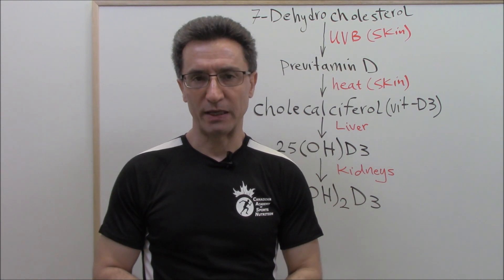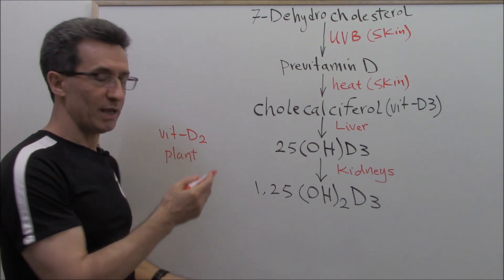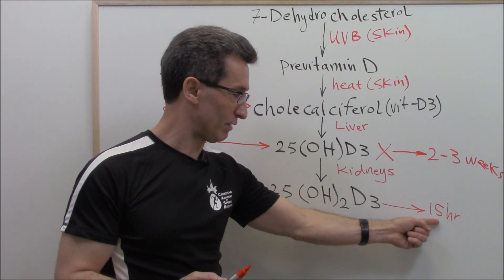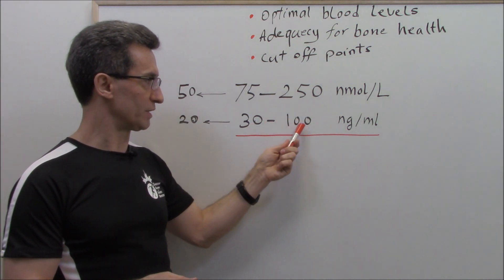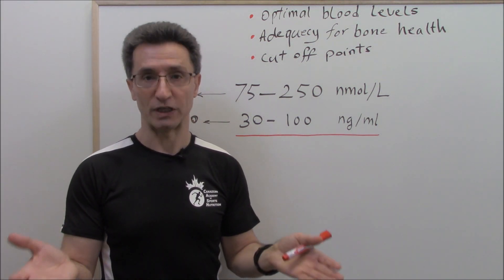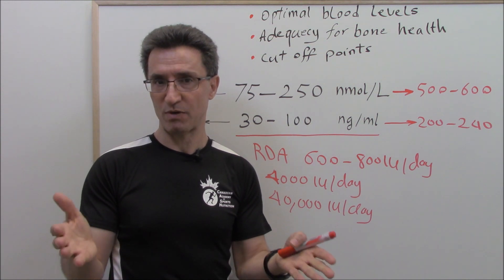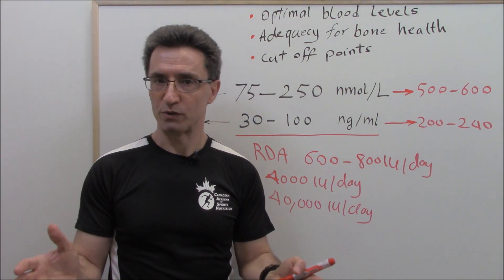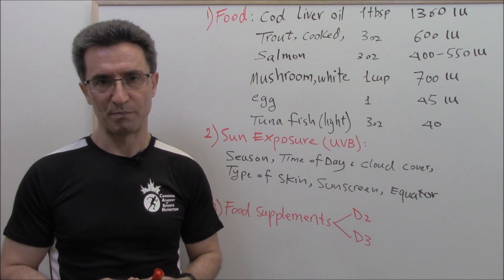Vitamin D: How Much Is Too Much? (by Abazar Habibinia, MD, Director of The CAASN)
Copyright Protection:
This video presentation is owned by the “Canadian Academy of Sports Nutrition”, and all rights are reserved and protected by copyright and trademark laws, international conventions, and all other laws relating to the protection of intellectual property and proprietary rights.

No part of the content of this presentation may be reproduced, stored in a retrieval system, or transmitted by any means, electronic, mechanical, photocopying, recording, or otherwise, without written permission from the Canadian Academy of Sports Nutrition.

Vitamin D: How Much Is Too Much?
Part 1: Biosynthesis of Vitamin D
Part 2: Blood Levels and Toxicity of Vitamin D
Part 3: Sources of Vitamin D

References:
Books:
1) Harrison`s Principals of Internal Medicine, edition 20.
2) Harrison`s Principals of Internal Medicine, edition 18.
3) Textbook of Medical Physiology, Guyton and Hall, edition 13.
4) LANGE, Harper`s Illustrated Biochemistry, 31th edition, 2018.
5) Earl Mindell`s New Vitamin Bible.
6) The Encyclopedia of Natural Medicine, edition 3.
7) Goodman and Gilman`s The Pharmacological Basis of Therapeutics (Workbook and Casebook), 2016.
8) Goodman and Gilman`s Manual of Pharmacology and Therapeutics.
9) Katzung`s Basic and Clinical Pharmacology, edition 14.
10) The Natural Pharmacy, Alan R. Gaby, MD.
11) Pathophysiology; Concepts of Altered Health States, Lippincott, edition 5.
12) Prescription for Natural Cures, James F. Balch, MD.
13) Lehne`s Pharmacotherapeutics for Nurse Practitioners and Physician Assistants, 2018.

Websites:
1) National Institutes of Health (NIH)

Articles:
1) Canadian Vitamin D study: Higher Vitamin D levels could save 37,000 lives a
year
3) The When, What & How of Measuring Vitamin D Metabolism in Clinical Medicine